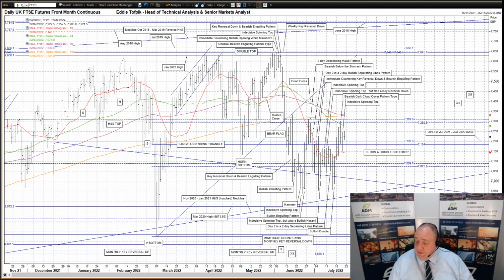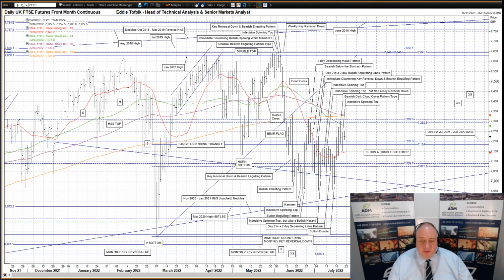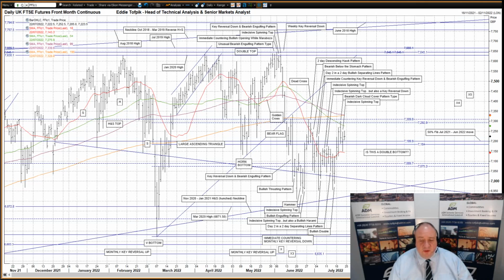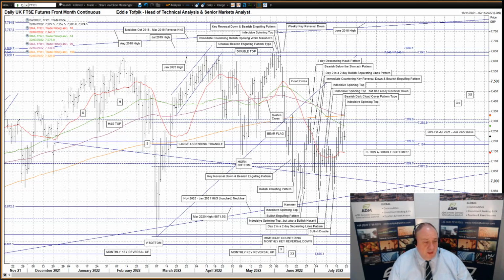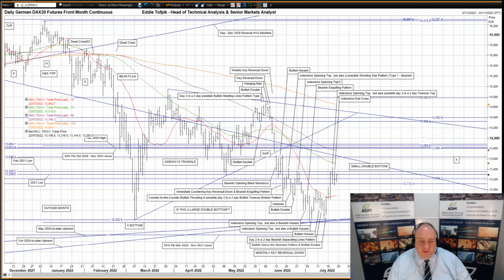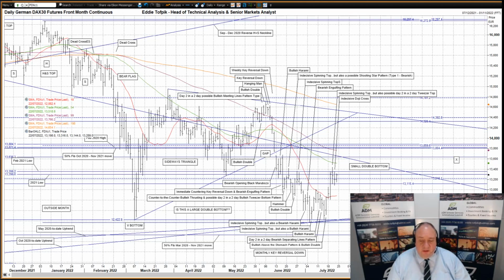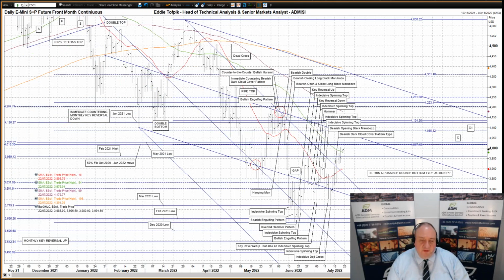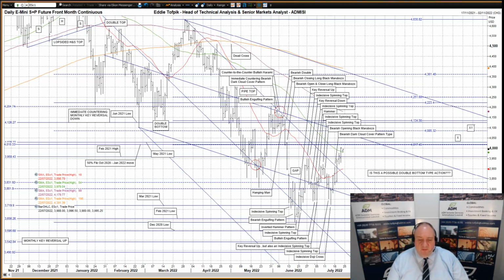ADMISI Daily Technical Analysis of Stock Index Futures – Eddie Tofpik’s Crayons 22 July 2022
Your Daily ADMISI Technical Analysis on Stock Index Futures for Friday, 22 July 2022 – RISK DISCLAIMER BELOW